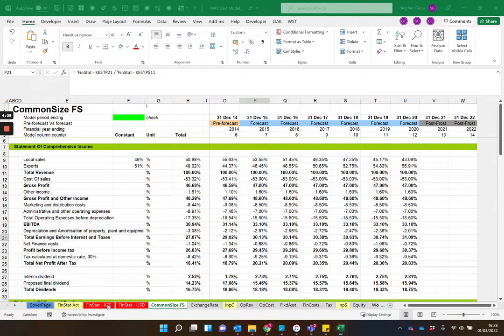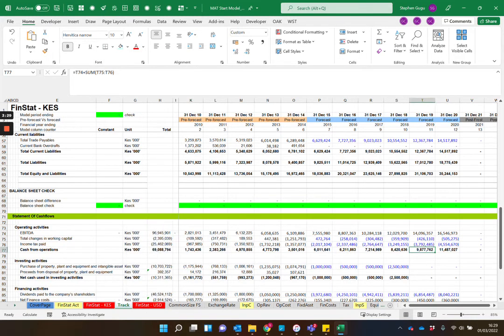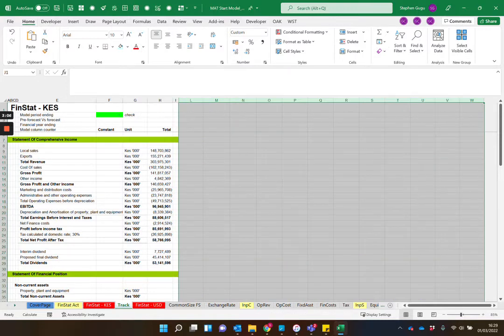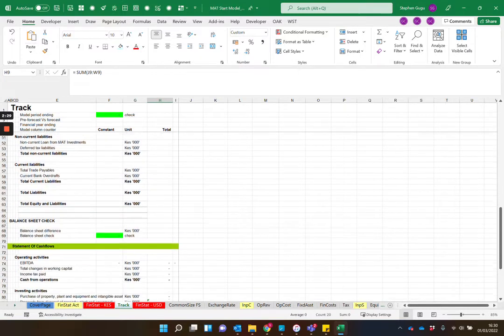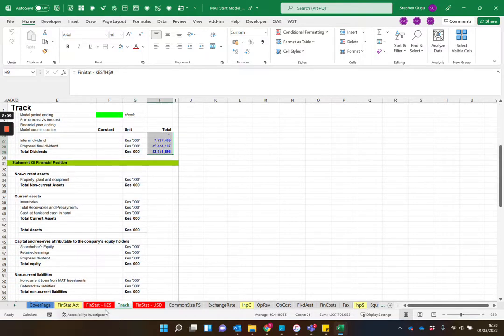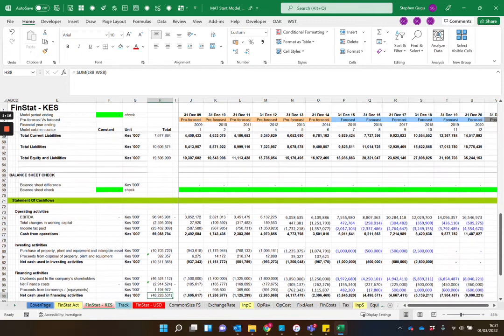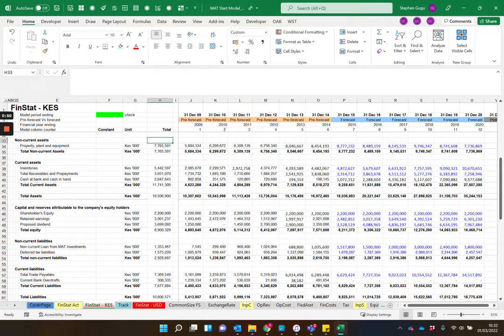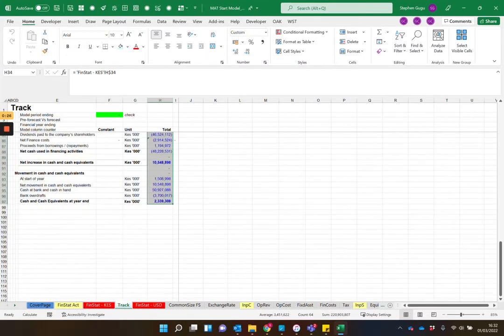Putting together a track sheet